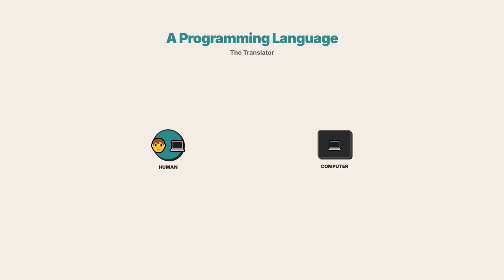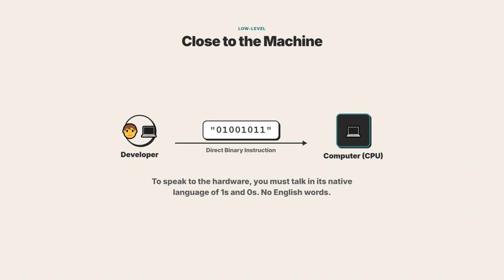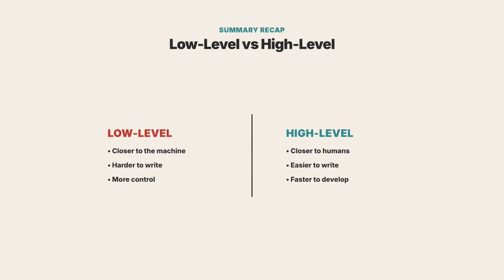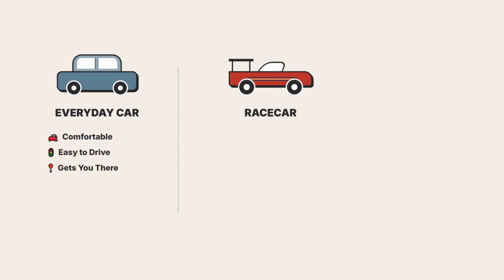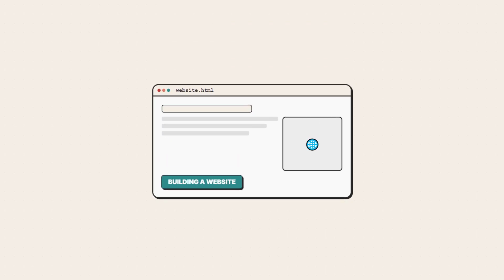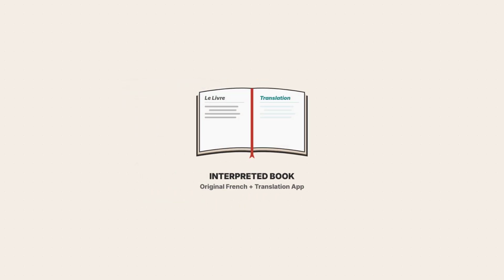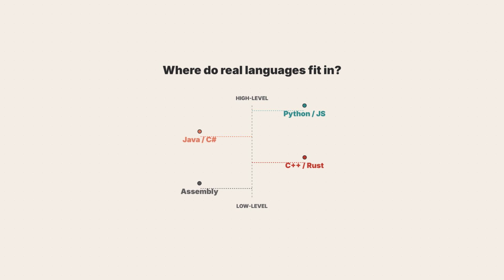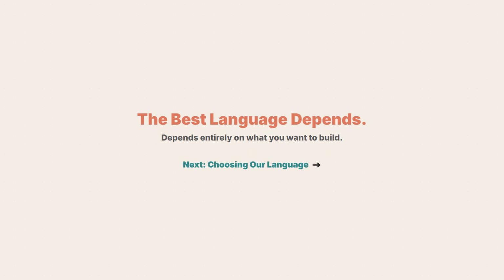High-Level vs Low-Level: How Programming Languages Are Organized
There are hundreds of programming languages out there, and choosing where to start can feel overwhelming. But once you see the pattern behind them, it all starts making a lot more sense.

In this video, we break down how programming languages are organized using two main concepts: High-Level vs. Low-Level, and Compiled vs. Interpreted. You'll learn the key differences between them—from how close they sit to the computer hardware, to how they translate code into actions—so you can understand the tradeoffs behind popular languages like Python, C++, Java, and Rust.